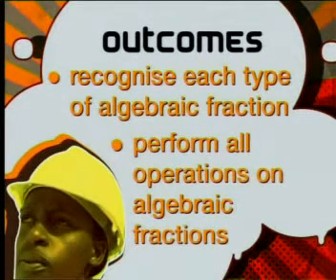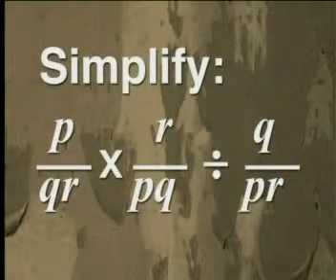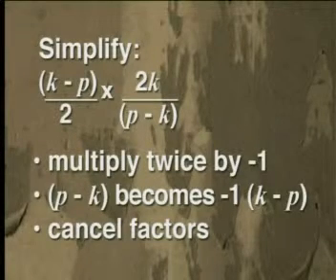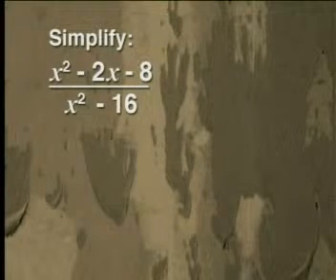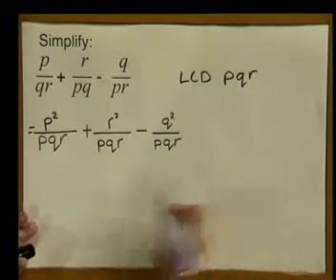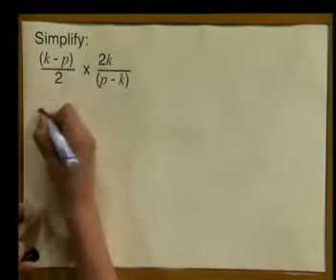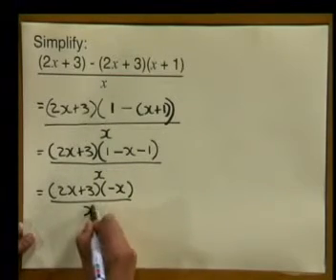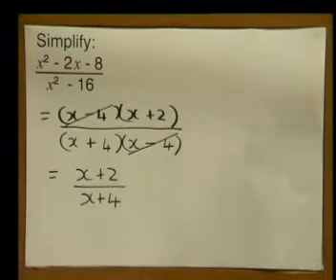Mathematics - Algebraic Fractions: Algebraic Fractions Wrap Up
This is the 12th lesson in the series, "Algebraic Fractions." This lesson reviews everything learned in this series about working with algebraic fractions. The lesson recognizes each type of algebraic fraction and performs all operations on algebraic fractions.